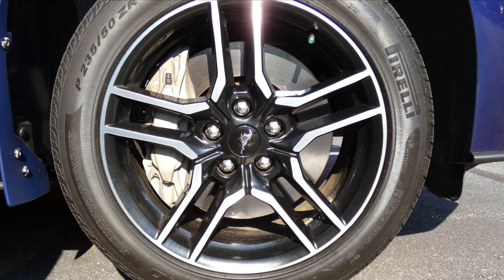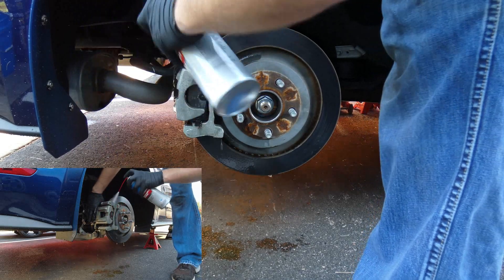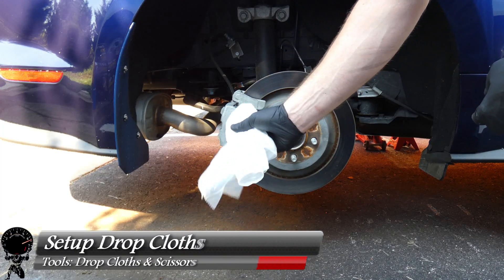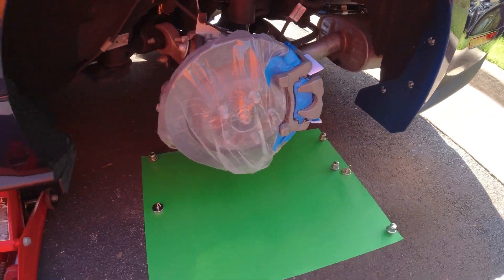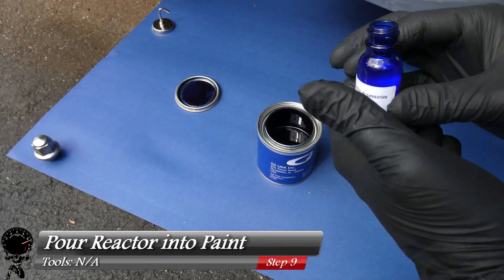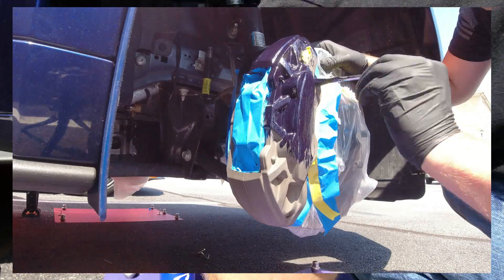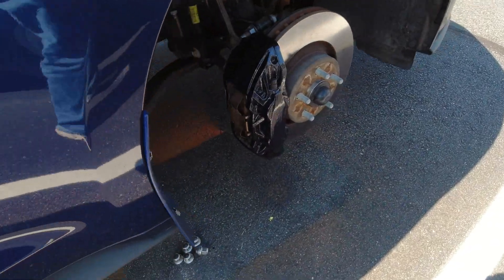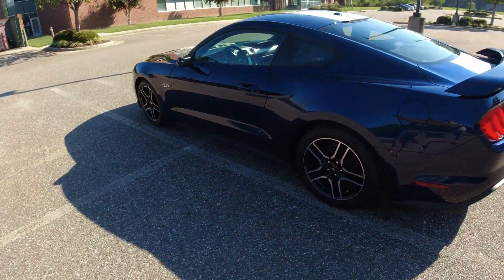How to Paint Brake Calipers for S550 Mustangs (2015-2023) - Brush-On Method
We are going over the steps to paint brake calipers on a 2020 Mustang GT. This job is going to be a simplified method of removing the wheels and prepping/painting the brake calipers by using G2's Brush-On paint. The brakes will NOT be removed for this process.

Note: One can of paint was enough to apply four coats of paint for all four brakes, with a little extra to spare.

1. After Shot - 0:05
2. Step 1 (Loosen Lug Nuts) - 0:10
3. Step 2 (Lift Vehicle) - 0:25
4. Step 3 (Remove Lug Nuts & Wheels) - 0:47
5. Step 4 (Clean Brake Calipers) - 1:17
6. Step 5 (Wire Brush Brake Calipers) - 1:56
7. Step 6 (Setup Drop Cloths) - 3:13
8. Step 7 (Prep Paint Area) - 3:47
9. Step 8 (Clean Brake Calipers) - 5:06
10. Step 9 (Pour Reactor into Paint) - 5:56
11. Step 10 (Mix Paint) - 6:06
13. Step 11 (Apply Paint) - 6:22
14. Step 12 (Remove Drop Cloth & Painter's Tape) - 7:57
13. Step 13 (Install Wheels & Lug Nuts) - 9:19
14. Step 14 (Lower Vehicle) - 9:35
15. Step 15 (Torque Lug Nuts) - 9:45
16. Show it off! - 10:00

Products Used:
Black Nitrile Gloves
Disposable Drop Cloth
Wire Brushes Set
Painter's Tape

Tools:
Safety Glasses
1/2" Socket Wrench
1/2" Breaker Bar
21mm Socket
Torque Wrenches (150 ft-lb)
Nitrile Gloves
Wire Brushes
Painter's Tape
Disposable Drop Cloth
Razor Blade
G2 (Kona Blue) Caliper Paint Kit
Flat-Head Screwdriver
Poster Board
Scissors
Index Cards